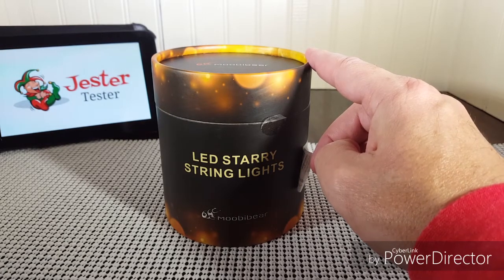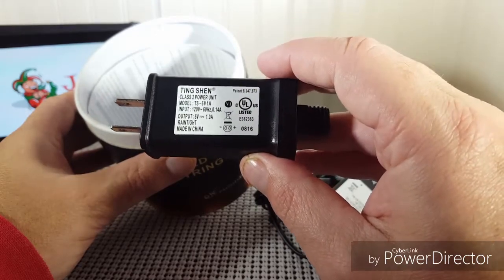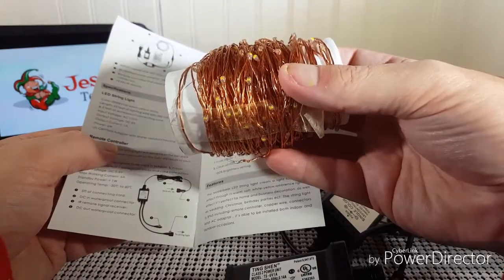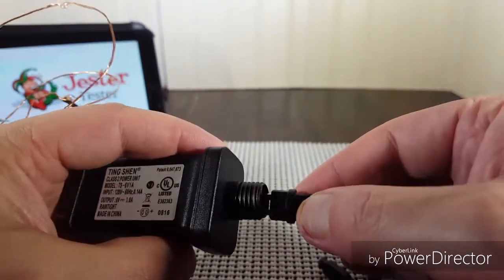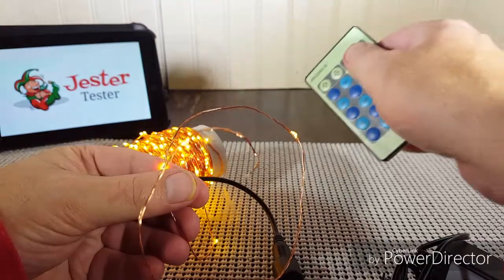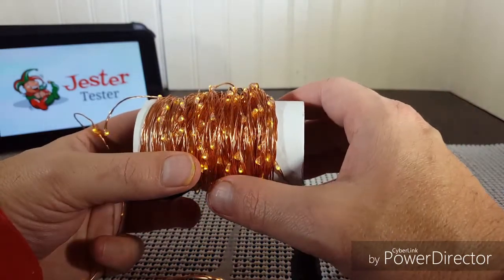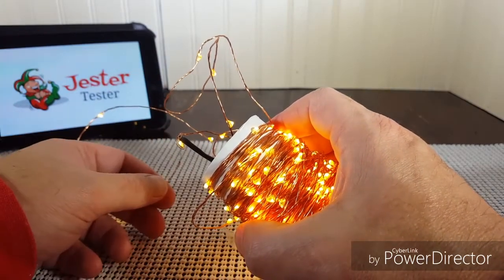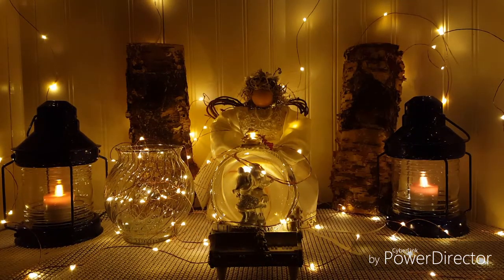Moobibear LED Starry String Lights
Moobibear 66ft Outdoor Dimmable LED Led String Lights Copper Wire, Starry Lights,Firefly Lights, Waterproof Suitable Indoor or Outdoor for Bedroom, Patio, Party, Christmas Tree, Decorations